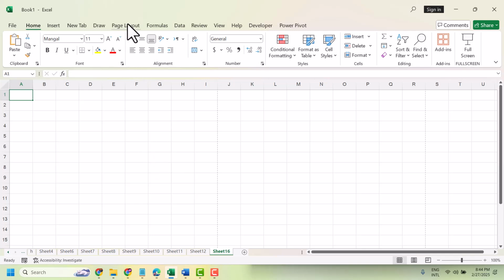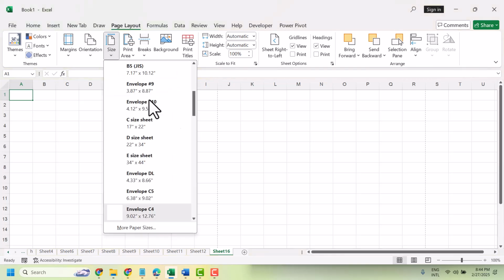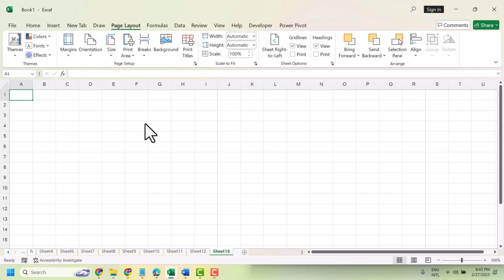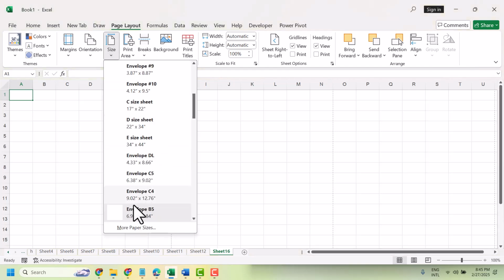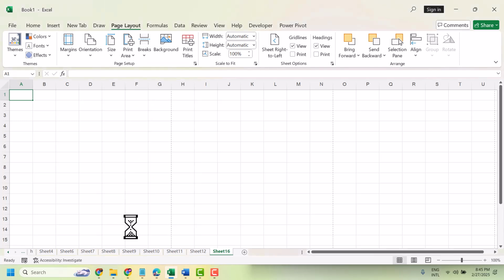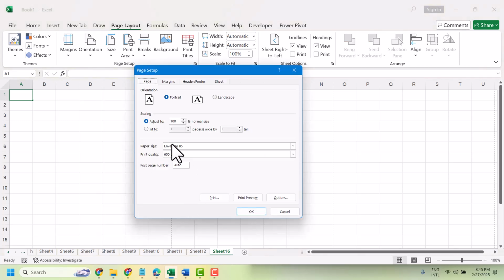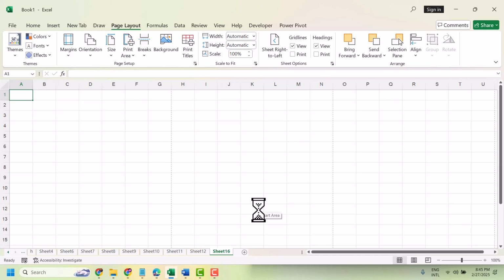How to Print Excel Sheets on Any Paper Size Step by Step Tutorial